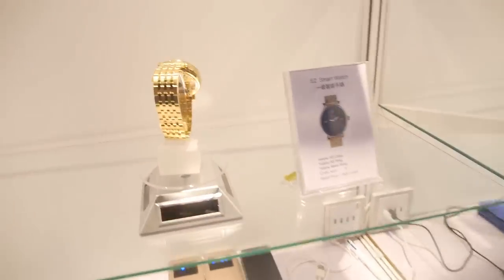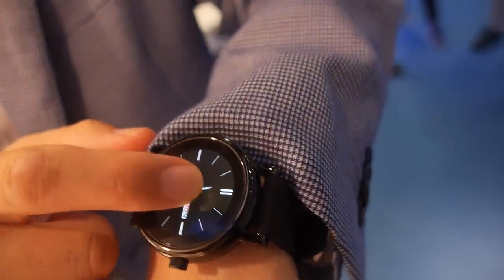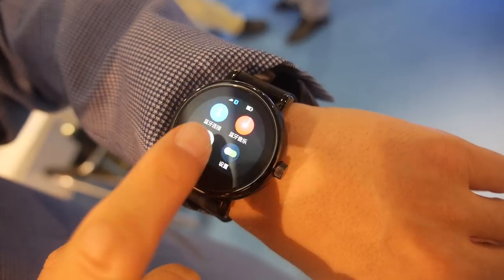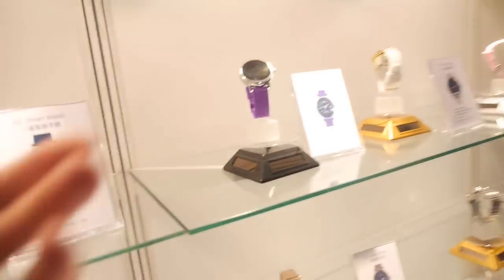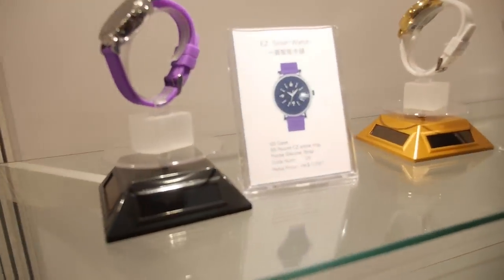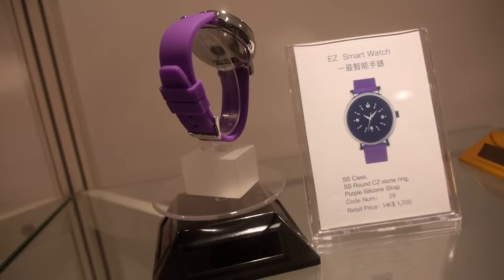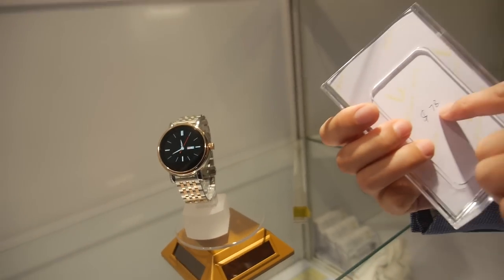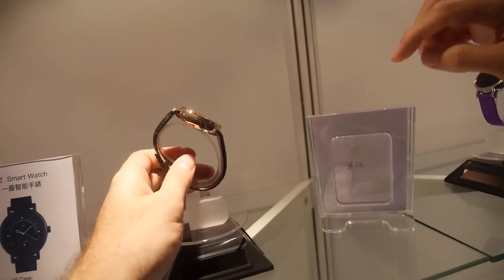$62 MT2502 Smartwatches at EZtechnic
Eztechnic shows their smartwatches, they have 20 years experience selling traditional watches, now starting to design and manufacture smartwatches, with different styles, from stainless steel to plastic. Compatible with Android and iOS, displays notifications from phone call, message and different apps, heartrate monitoring is included, step tracking also. The EZtechnic smart watch is waterproof down to 30 meters, 3 days battery life, it does wireless magnet charging.